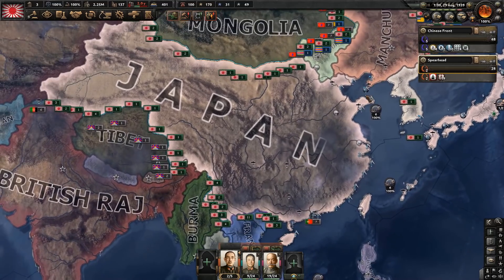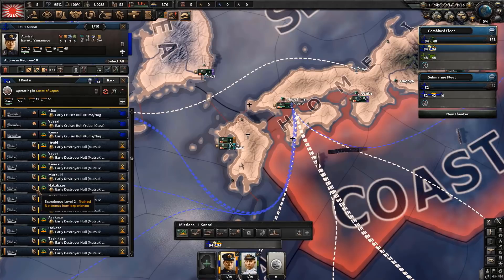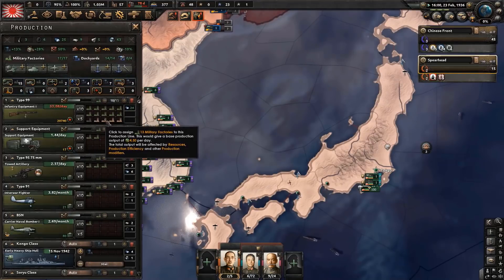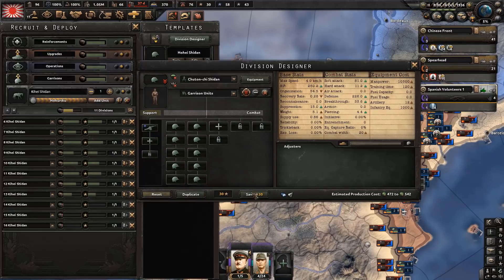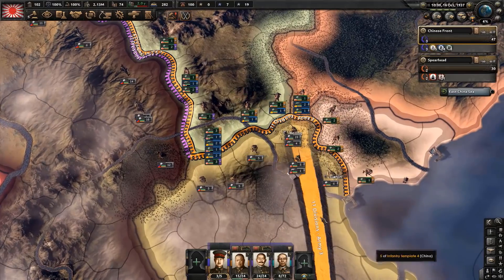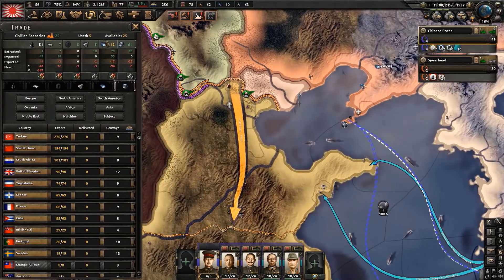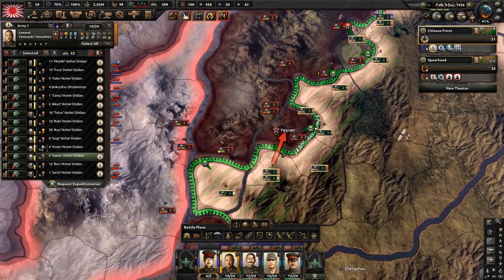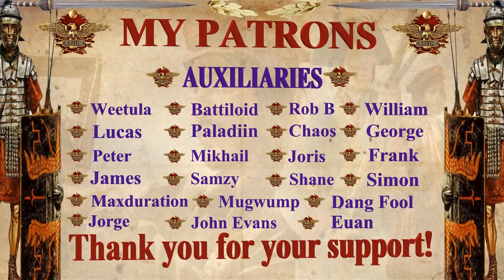The Real Chinese Meta War! Japan Guide ( Starting Moves and Strategies )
A Japan Guide focusing on your Starting Moves, explaining in detail how to manage army, navy, air force and country, as well as how to defeat china properly and how to grind the experience that will help you out after.

Hearts of Iron IV Battle for Bosporus has revolutionized the way we play hoi4 with all new focus trees and new mechanics that affect hoi4 japan and which are shown in this hoi4 japan guide

📂Timestamps:
00:00 - Structure Explained
00:36 - Army Management
02:02 - Air Management
02:47 - Navy Management
03:33 - Espionage & Occupations
05:48 - Research & Country Management
07:02 - Spanish Civil War
11:40 - Chinese War
13:36 - Naval Invasions
16:01 - Encircle & Destroy Tactics
18:03 - Chinese Peace Deal
18:36 - Preparing For US War
20:23 - The Meaning of Life
Hearts Of Iron IV is a grand strategy games published by Paradox Interactive. This is an unofficial video, not endorsed by Paradox Interactive.

The following DLC is used in this series:

Hoi4 battle for bosporus hoi4 la resistance hoi4 death or dishonor hoi4 together for victory hoi4 man the guns hoi4 waking the tiger